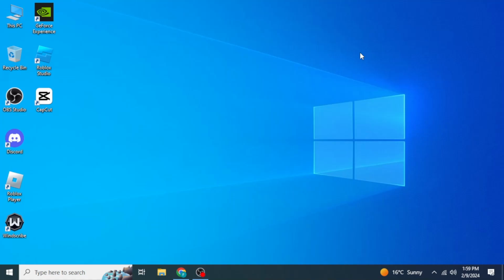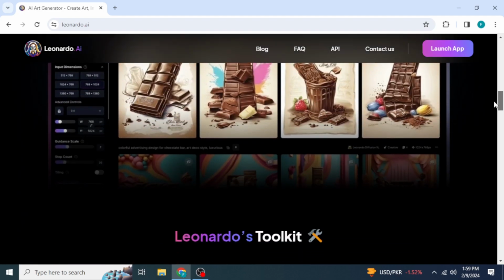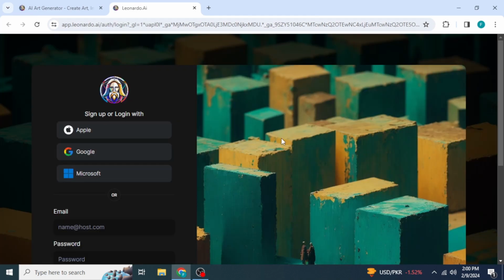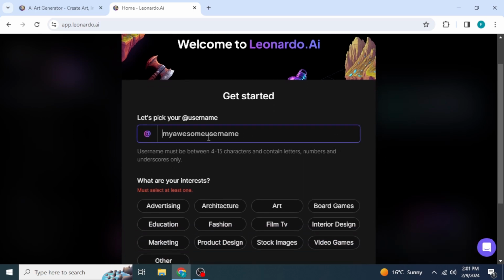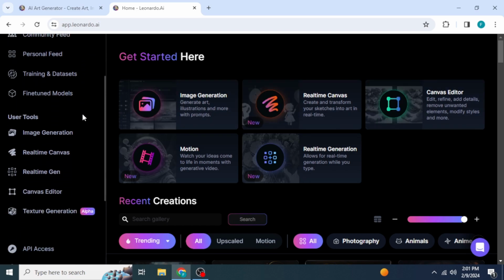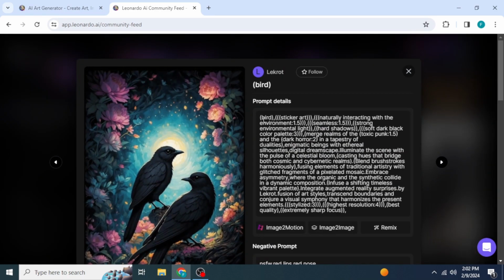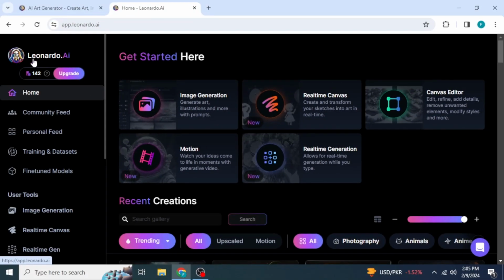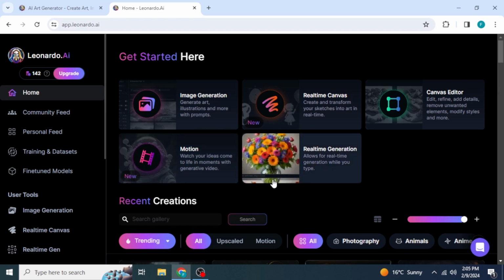How to Use Leonardo Ai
Learn how to use Leonardo Ai, the powerful artificial intelligence tool that can enhance your creative process and improve your productivity. In this video, we'll show you the features and functions of Leonardo Ai and how it can revolutionize your work. Watch now and take your skills to the next level with Leonardo Ai!